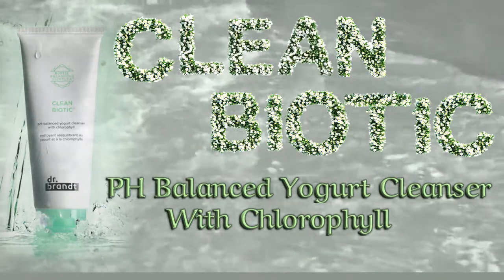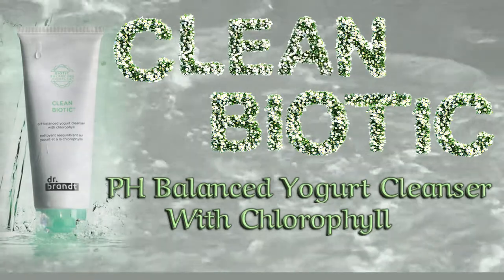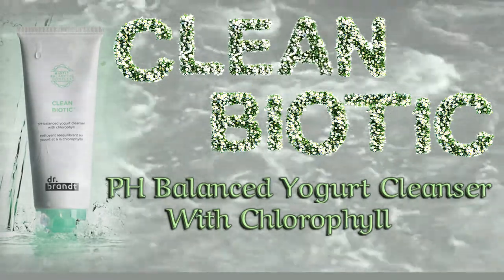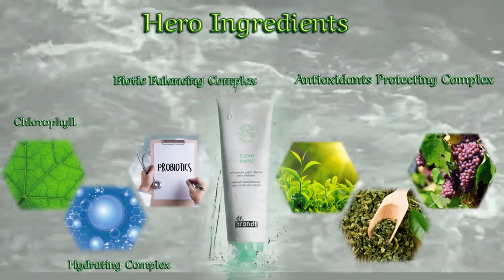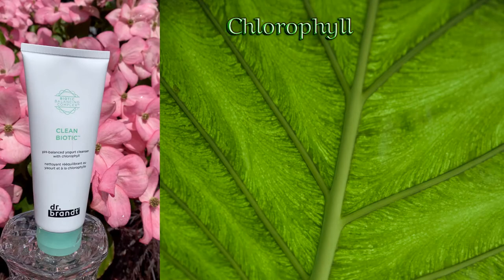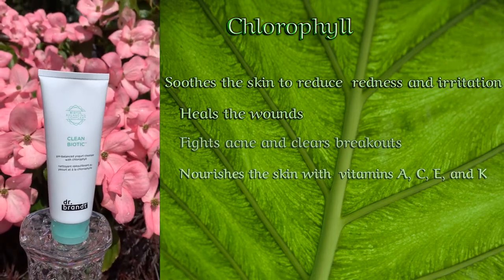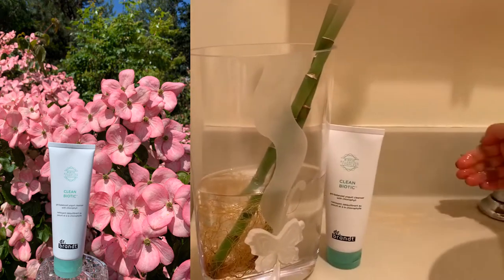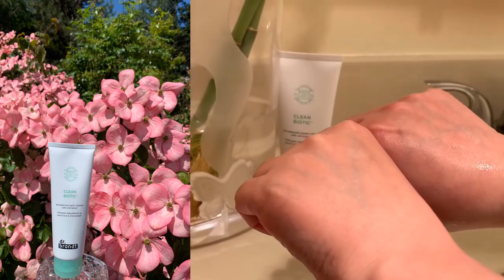Dr. Brandt Clean Biotic pH-balanced Yogurt Cleanser with Chlorophyll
it is a multitasking gel to oil cleanser, that instantly melts away dirt, pollution, sunscreen, makeup, and excess oil without stripping the skin.
It is for all skin types perfect for dry, sensitive, reactive skin.